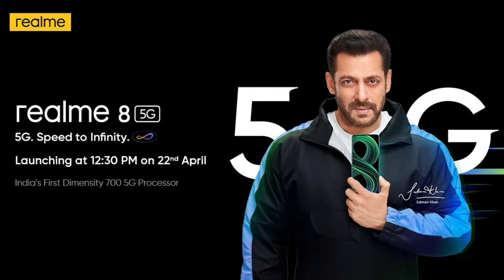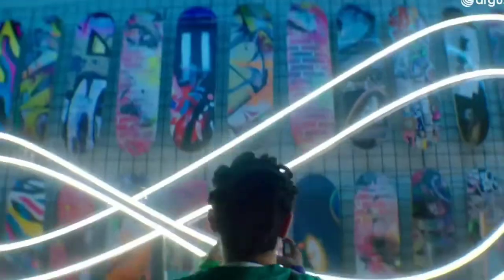Tech News : Realme 8 5G Confirmed Key Specifications